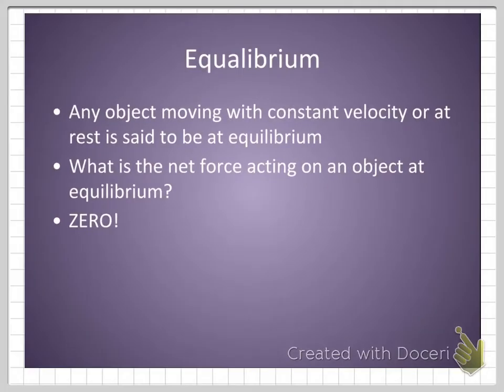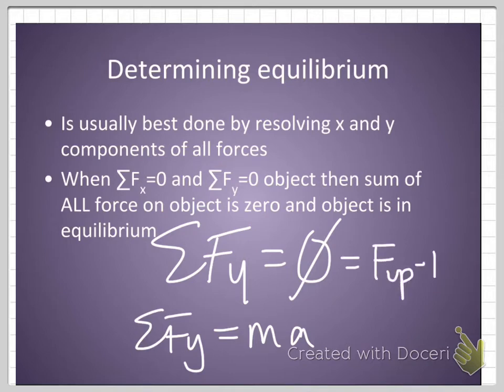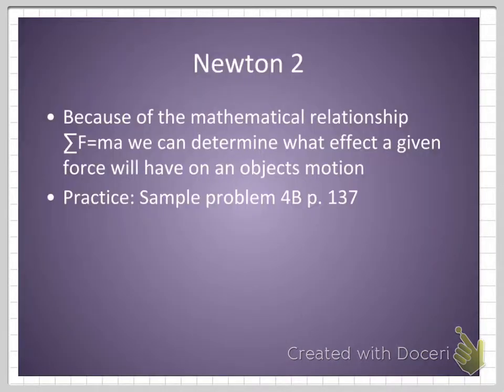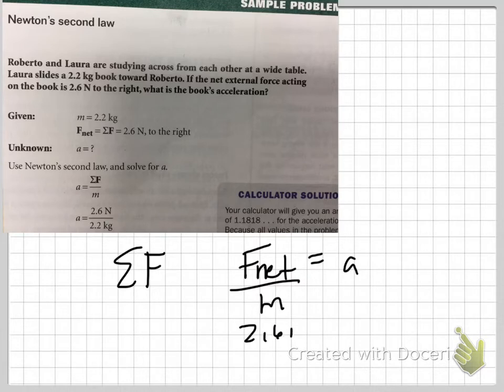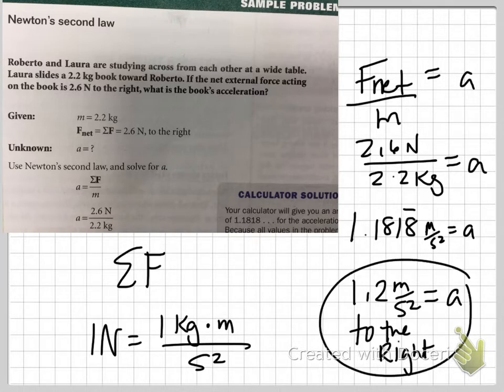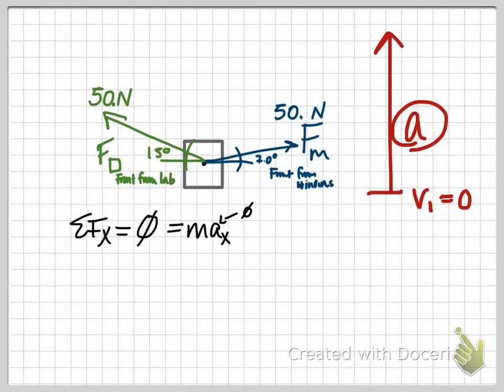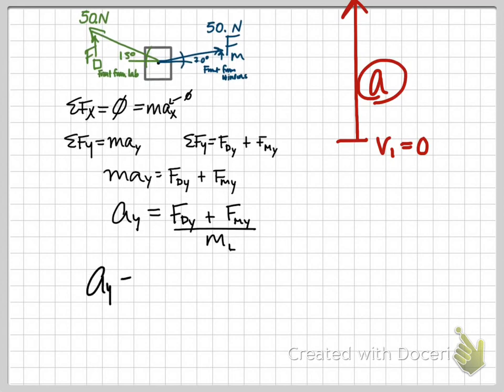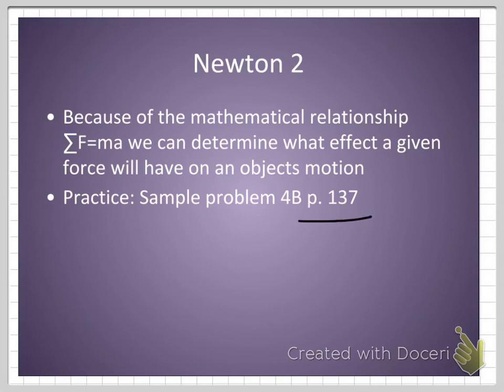physics 2-10 newtons second law f equals ma